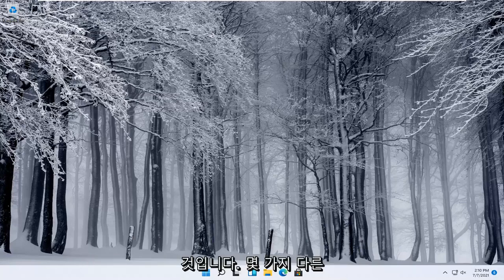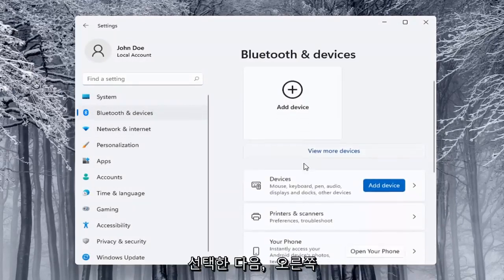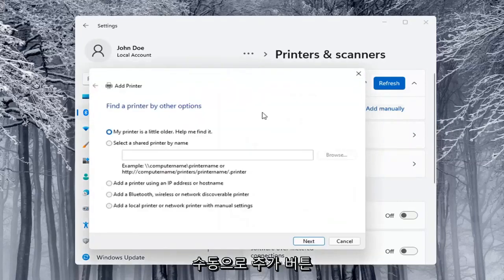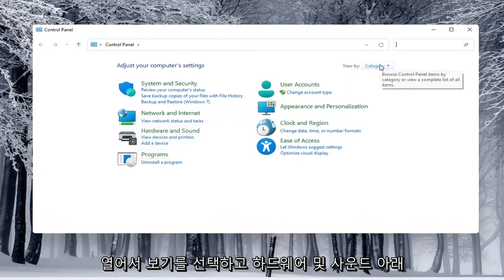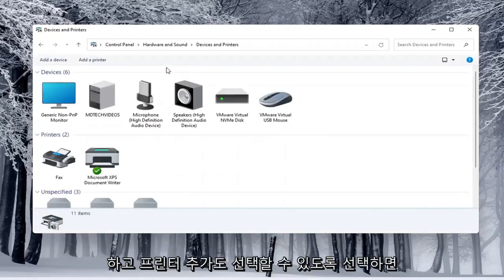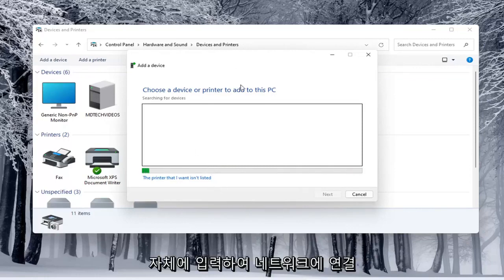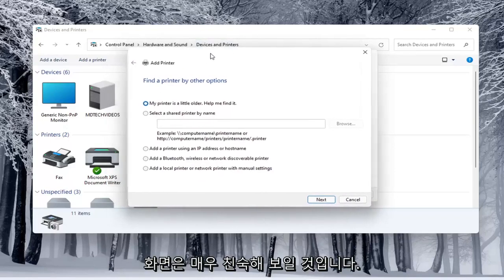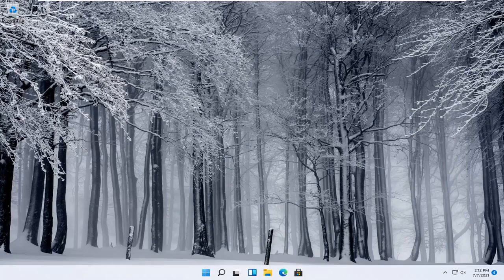Windows 11에서 로컬 프린터를 추가하는 방법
프린터는 전 세계의 가정과 사무실에서 친숙한 존재입니다. 프린터에서 무엇이든 인쇄하려면 프린터를 컴퓨터에 연결하고 설치해야 합니다. 가장 일반적인 방법은 USB 케이블을 사용하는 것입니다. 방법을 모르는 경우 이 가이드가 도움이 됩니다. USB 연결을 사용하여 Windows 컴퓨터에서 로컬 프린터를 설정하는 방법을 보여줍니다.

이 튜토리얼에서 해결된 문제:
수동 설정으로 로컬 프린터 추가
로컬 프린터 추가 Windows 11
원격 데스크톱에 로컬 프린터 추가
Windows 11에서 로컬 프린터 추가
수동 설정으로 로컬 프린터 또는 네트워크 프린터 추가

프린터를 PC에 연결하는 가장 일반적인 방법은 USB 케이블을 사용하여 로컬 프린터로 만드는 것입니다. 무선 프린터를 설치하거나 네트워크의 다른 랩톱이나 PC에 연결된 프린터를 추가할 수도 있습니다.